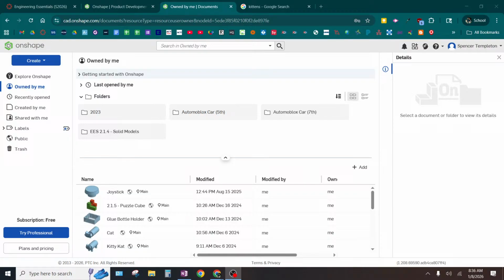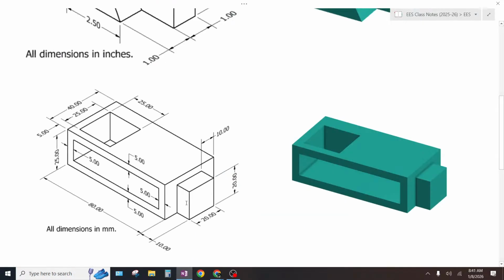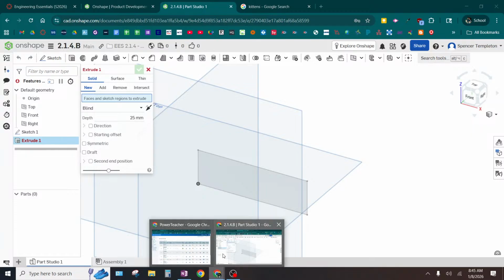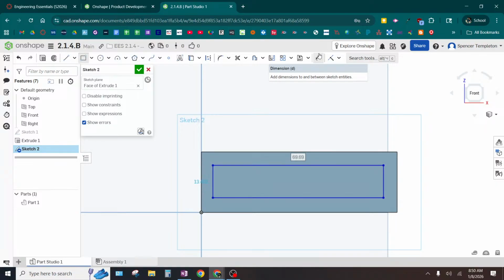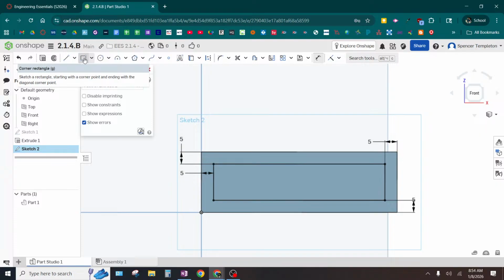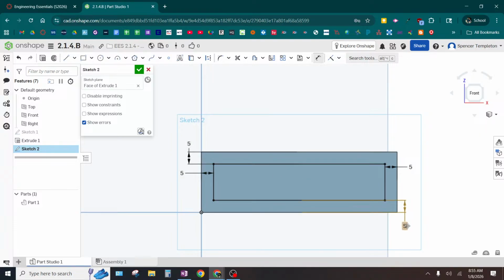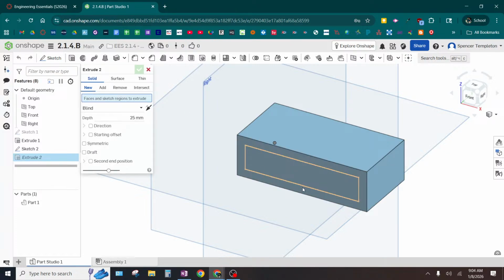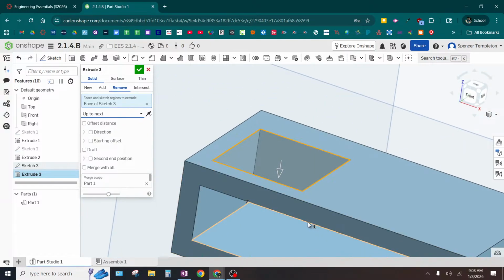EES Day 1